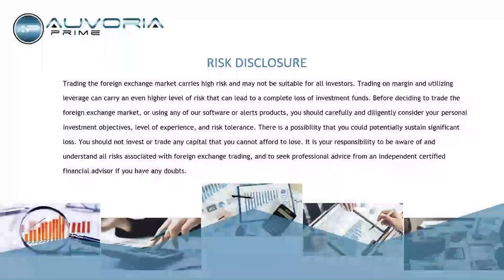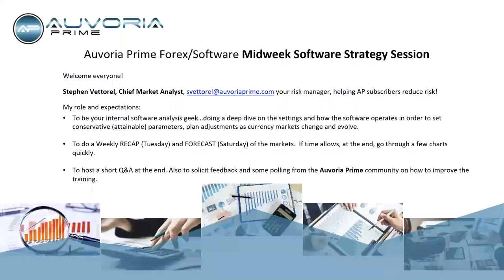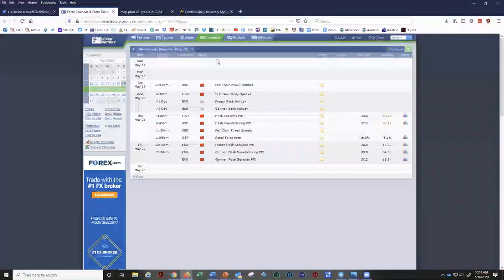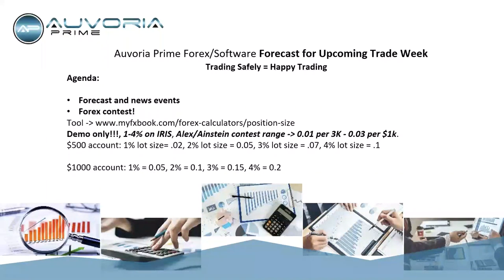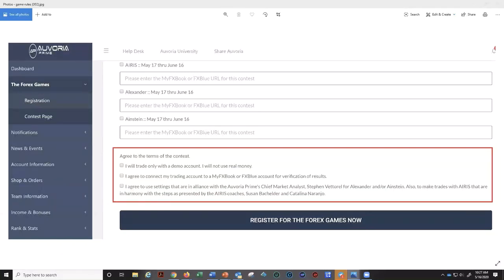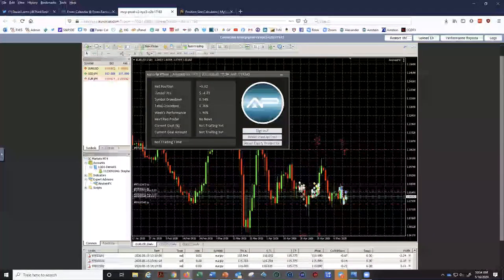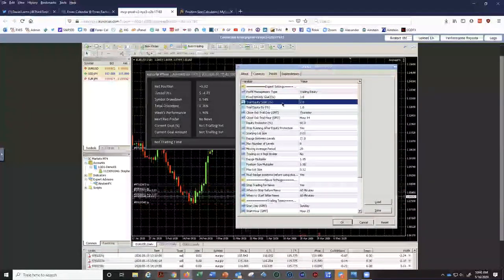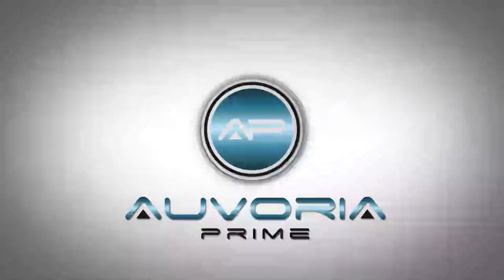May 16, 2020 Trade Week Forecast